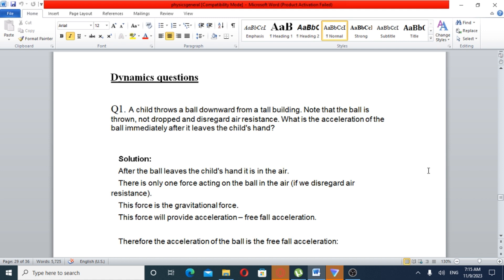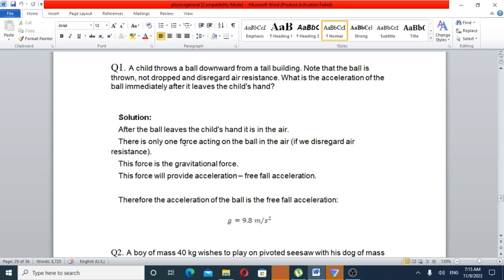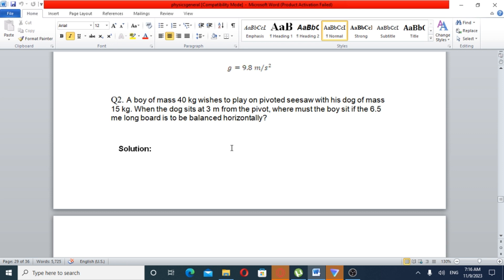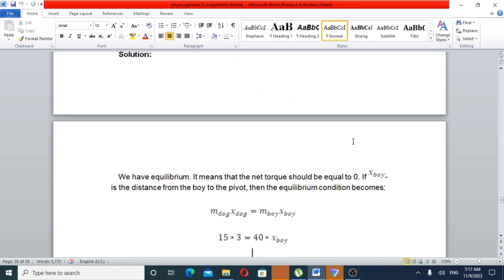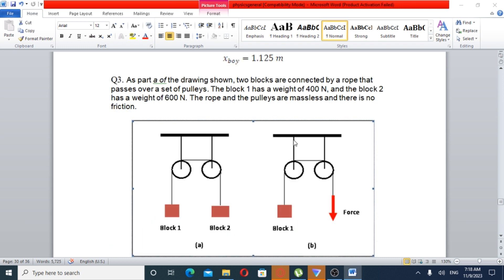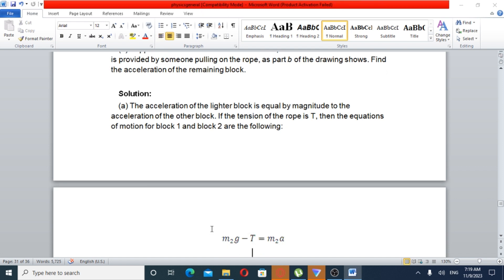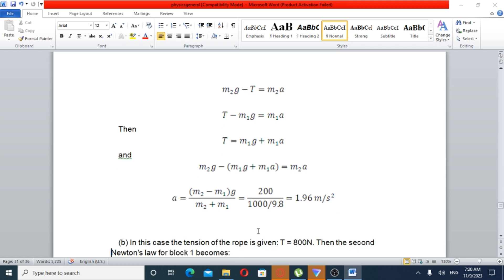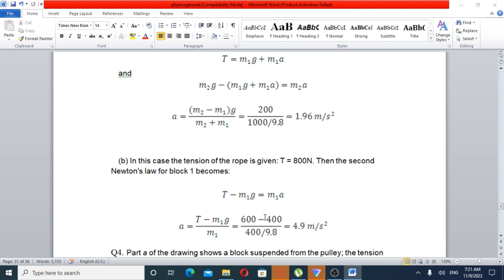የኢትዮጵያ አየር መንገድ የጽሁፍ ፈተና ፒዚክስ Ethiopian airlines written exam part 28 |AMT| Cabin Crew| Pilot